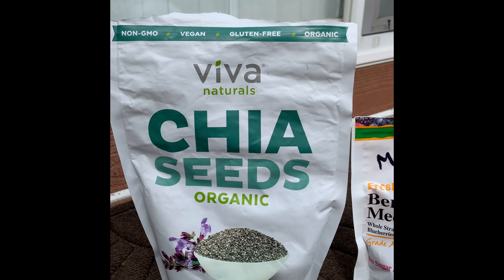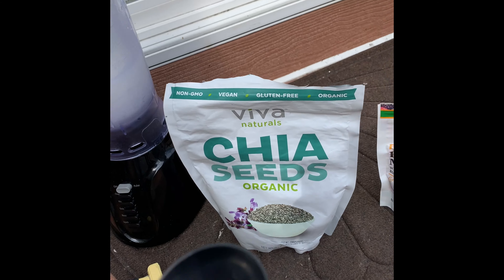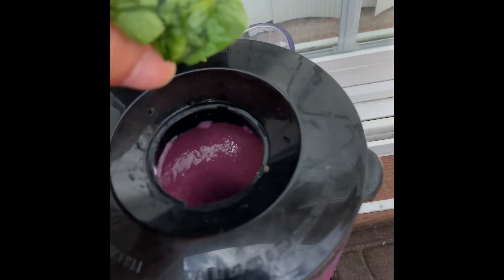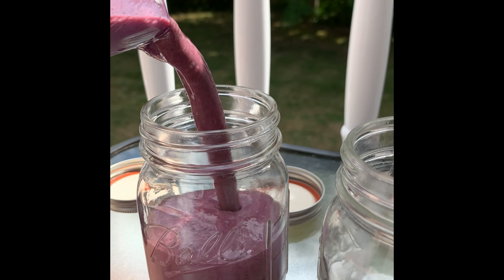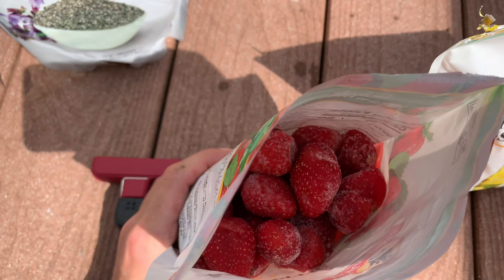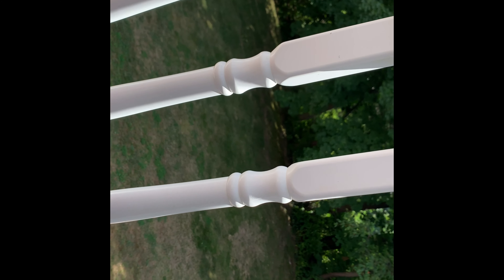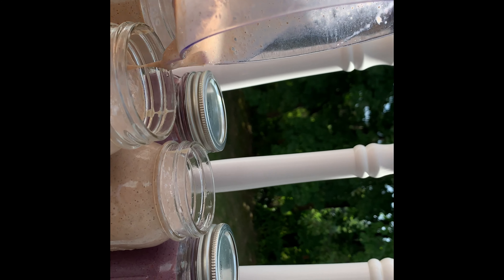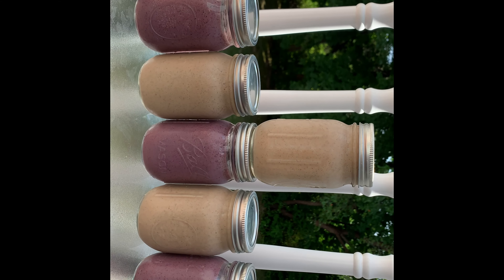Healthy Smoothie Liquid Diet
A great liquid diet of fruits and vegetables (Juice Diet) cleanse and lose weight, go to the gym and bulk up
Lol if you see this OMKalen, try it before you knock it lmao ;)